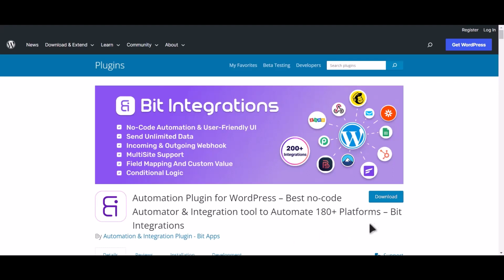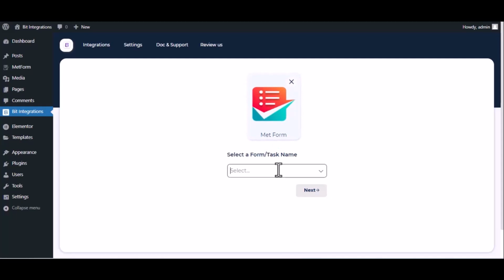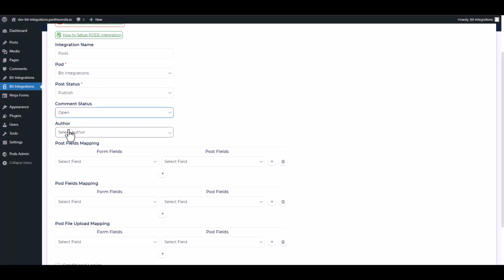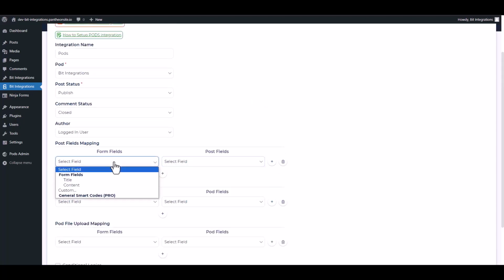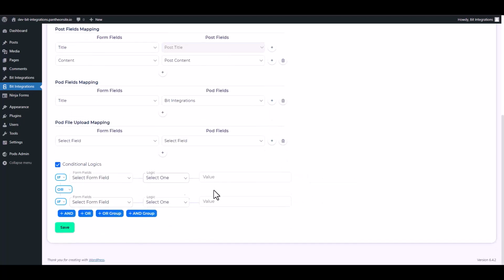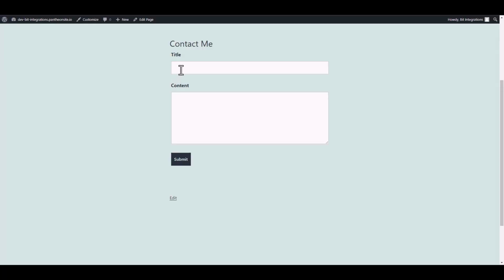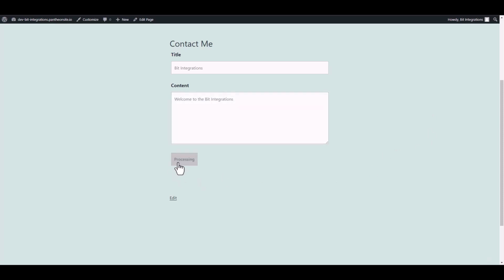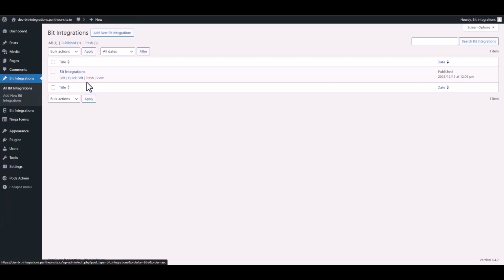Integrating MetForm with PODS | Step-by-Step Tutorial | Bit Integrations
🔗 Ready to enhance your custom content managment experience? Join us on our YouTube channel for an in-depth tutorial where we unveil the seamless integration of MetForm with PODS, a powerful custom content managment and data framework for WordPress. Learn how to effortlessly connect these two tools using the Bit Integrations WordPress plugin.

Follow along as we guide you through the step-by-step process of integrating MetForm with PODS, enabling you to harness the combined power of both tools for efficient custom content managment. Say goodbye to manual data transfers and welcome automated workflows for improved efficiency in managing your WordPress data.

Key Highlights:
✅ In-depth walkthrough for integrating MetForm with PODS using Bit Integrations for WordPress.

Whether you're a content creator, business owner, or WordPress enthusiast, this integration empowers you to seamlessly merge MetForm with PODS. Watch now to revolutionize your WordPress custom content managment efforts!